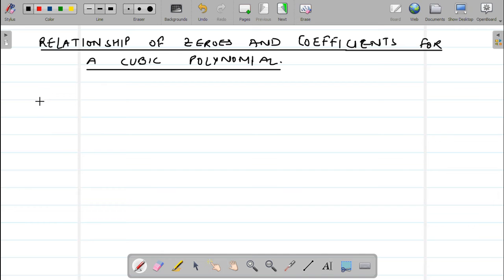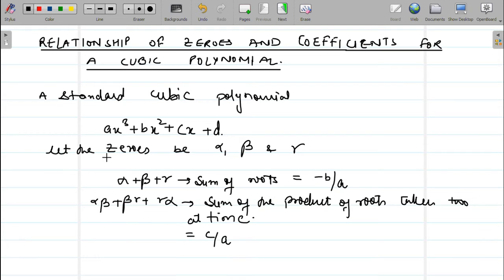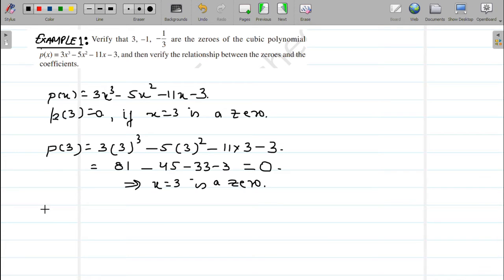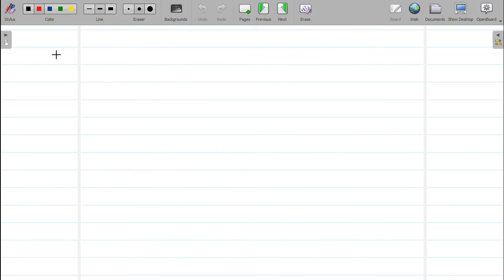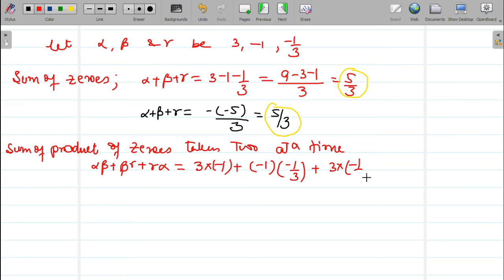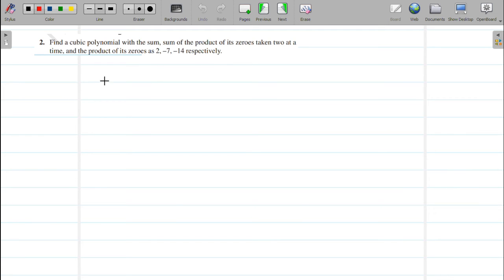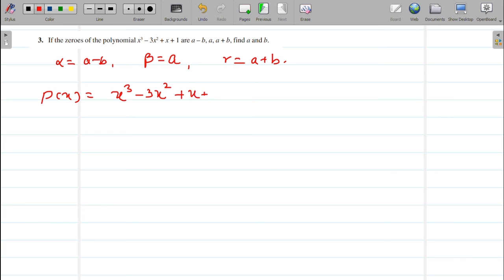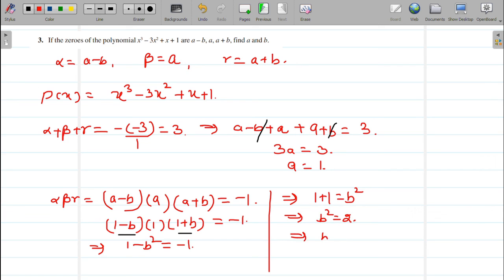Class X CBSE- Introduction to Polynomials 3- Coefficients and Zeroes in Cubic Polynomials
In this video, we discuss Coefficients and Zeroes in Cubic Polynomials.